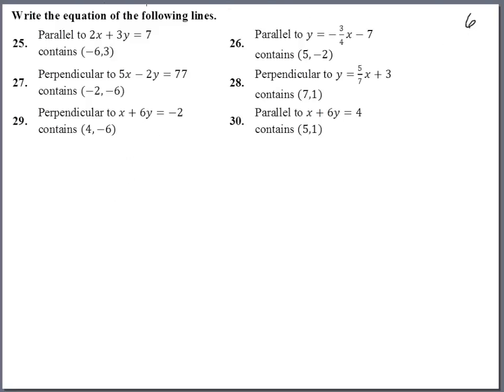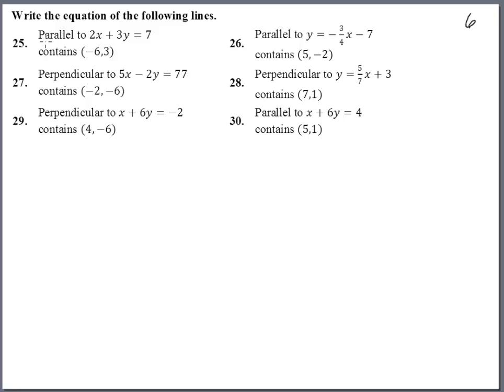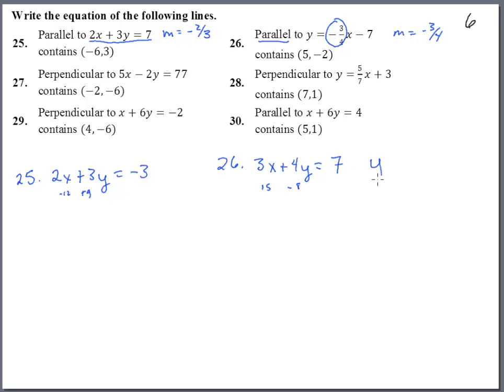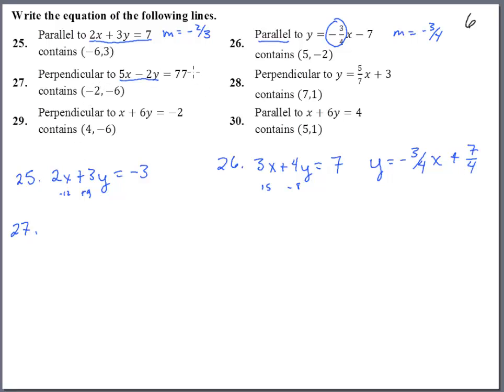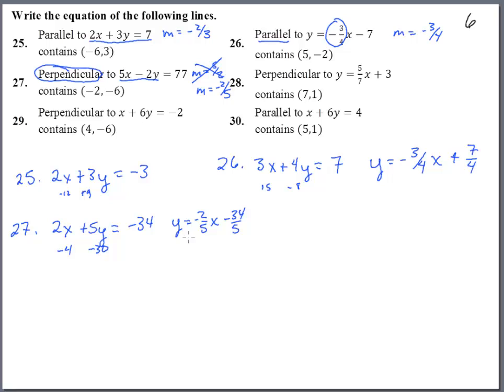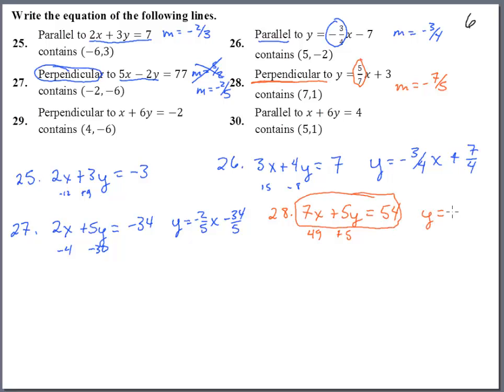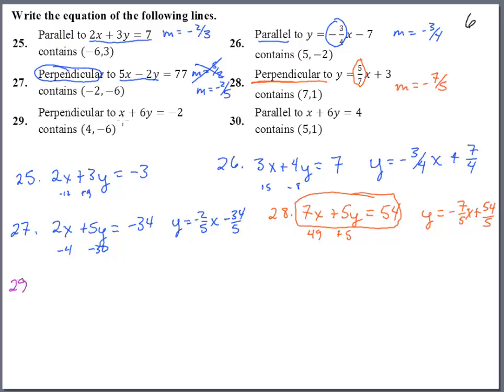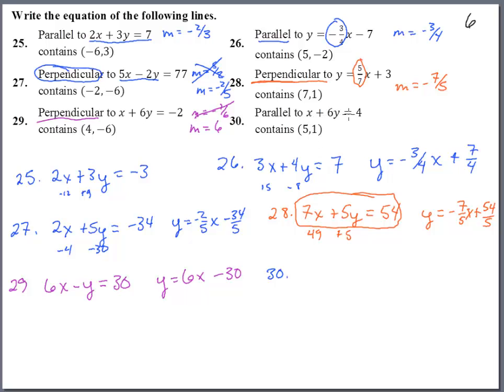PCal Pg 06 Solutions25-30 Lines Writing Equations